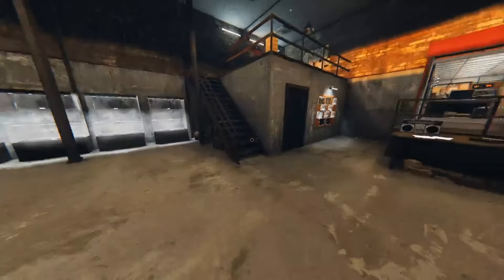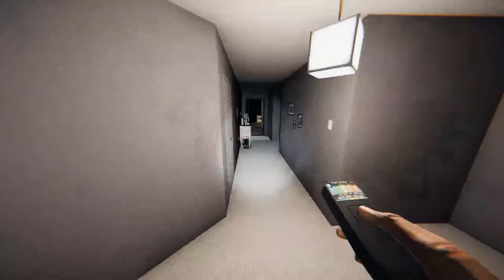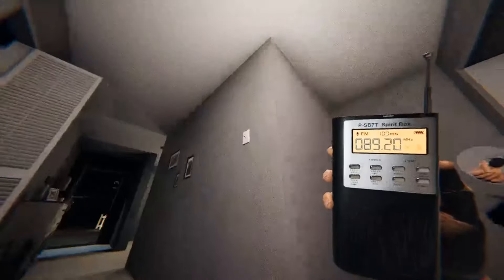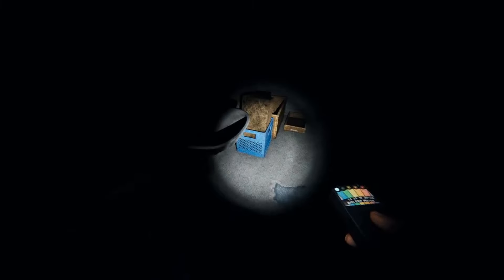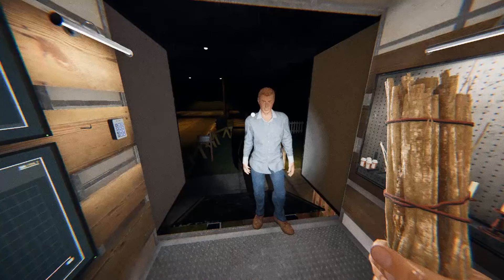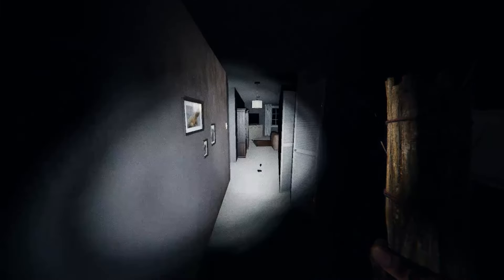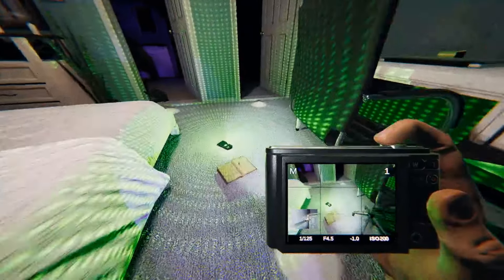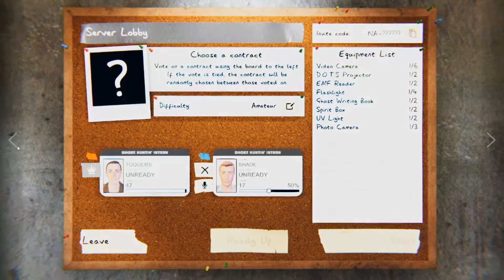Who Knew You Could Have so Much Fun in Setup - Phasmophobia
Shade joins us again, but this time we decided to have more fun than learning time! New players are always great at finding cool things added to games!